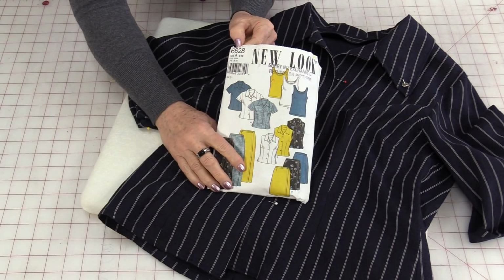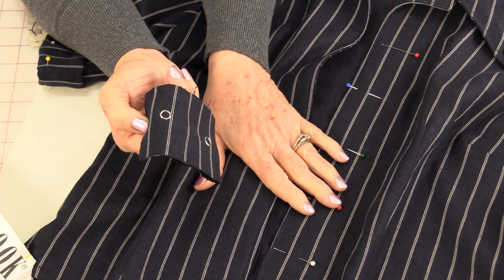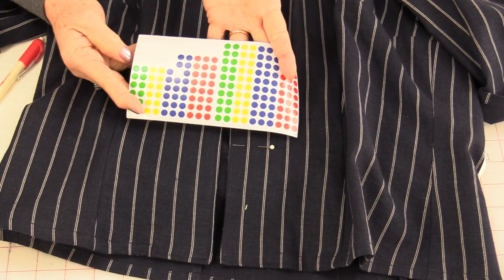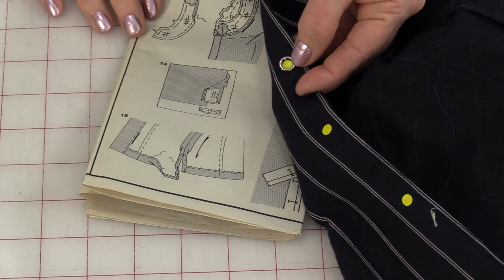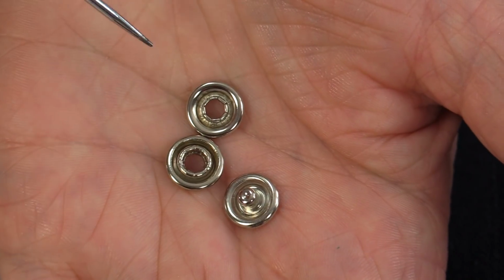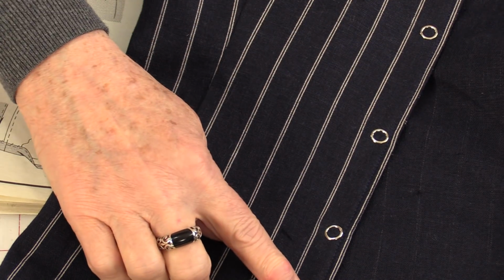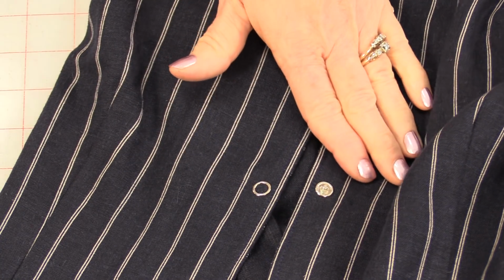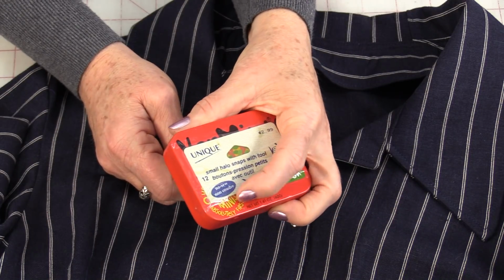How to Use Halo Snaps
A few great things about Halo Snaps, #1 Easy to use, #2 Easy to put on, #3 No button holes, #4 No buttons to sew on, #5 Come in different colours #6 Come in different sizes, and #7 They make Great Embellishments to add that designer look.